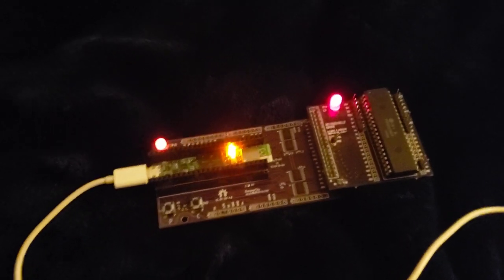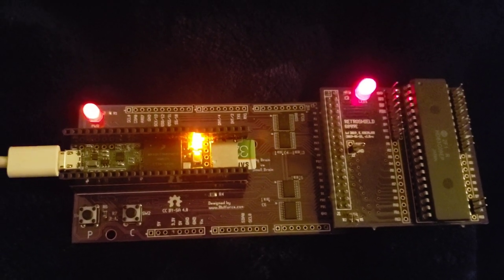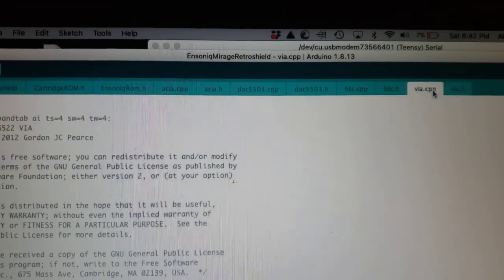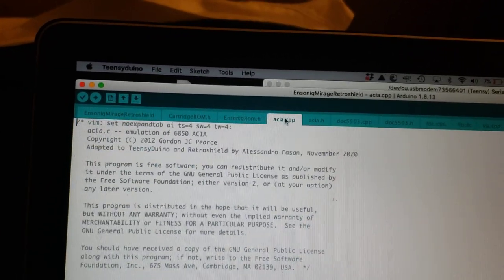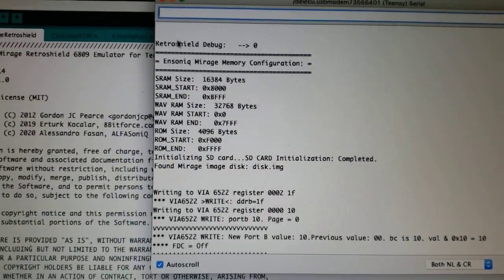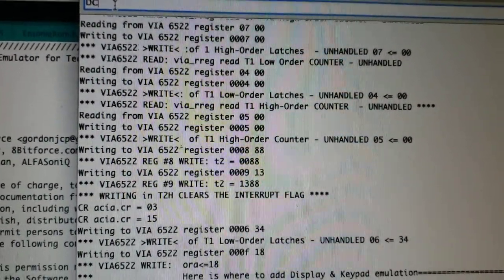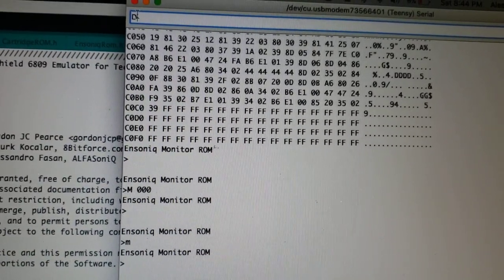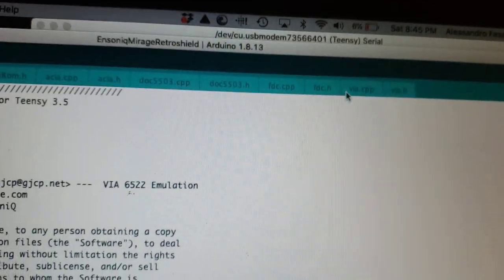ALFASoniQ Mirage with D. Lord ROM Monitor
This is a short demonstration of the ALFASoniQ Mirage based on RetroShield and TeensyDuino 3.6.
We show how the system correctly execute the Monitor ROM from D. Lord after booting from system ROM.